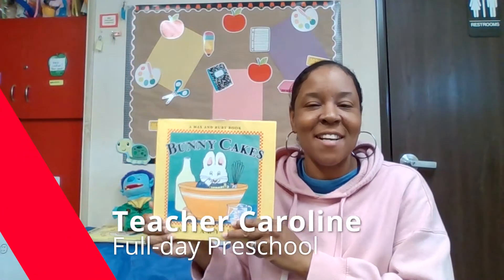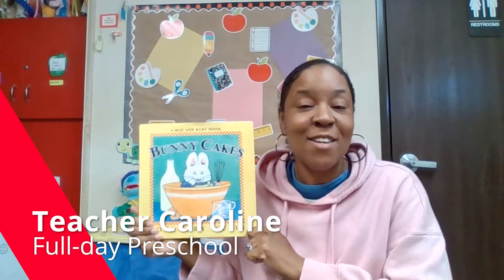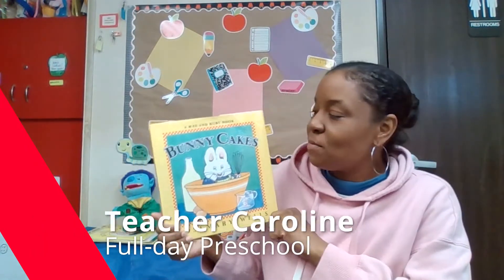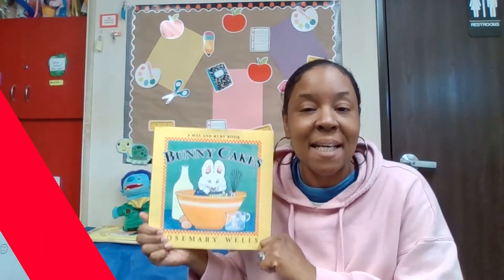Home Activity with Teacher Caroline, Focus: Math-Measurement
Home Activity with EDL8 Teacher Caroline
Focus: Math-Measurement